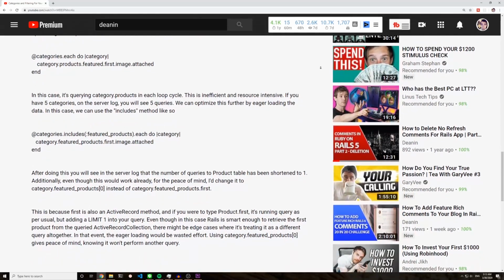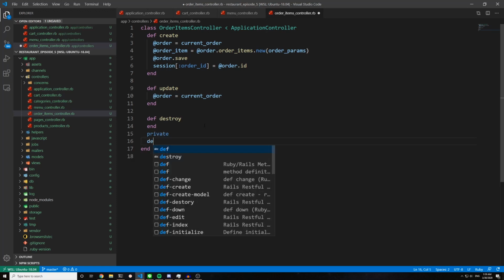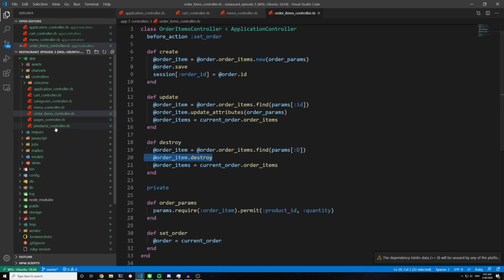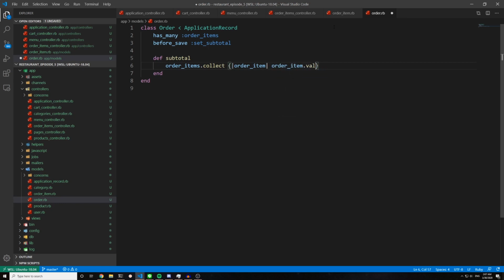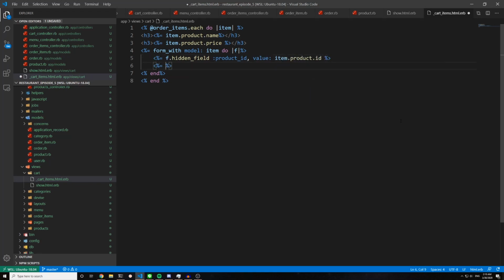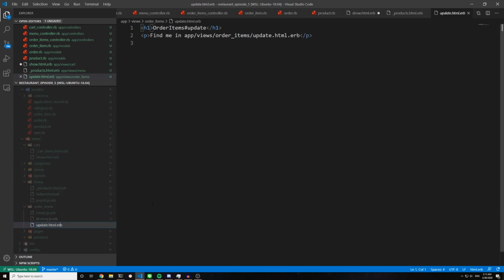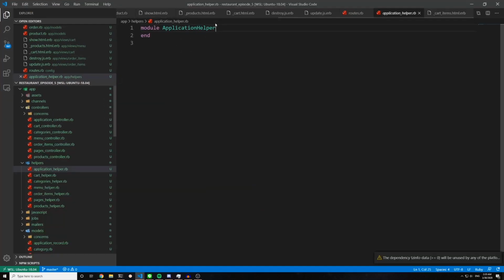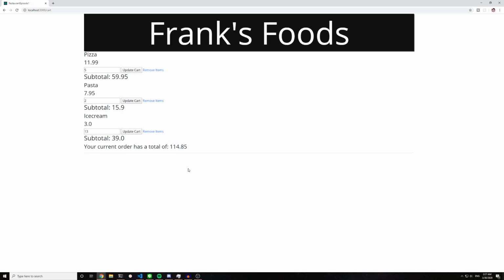Create Orders And A Shopping Cart In Your Rails Restaurant App | Week 2 Episode 5 - 20in20 Challenge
Episode 5 covers how to create orders and a shopping cart! We're finally one video away from launching the first version of your rails restaurant app to production! Next time we go to production, and then we'll add stripe and do some code cleanup!

References used to make this series:
Photo by Ash Goldsbrough on Unsplash